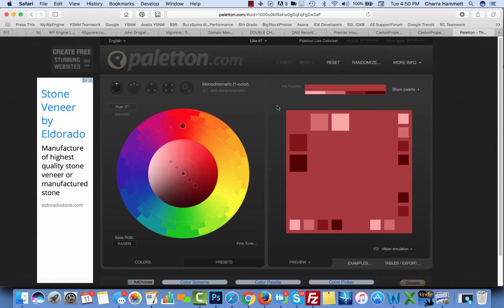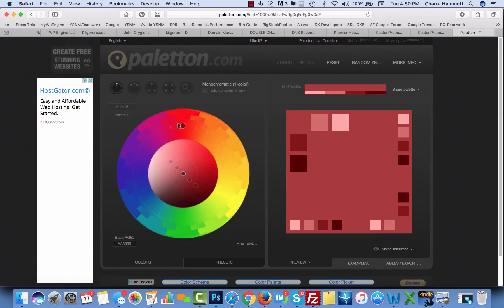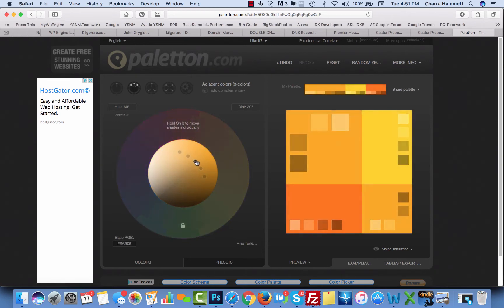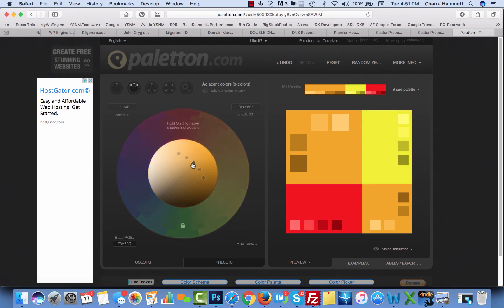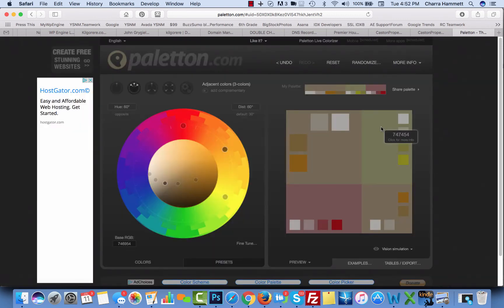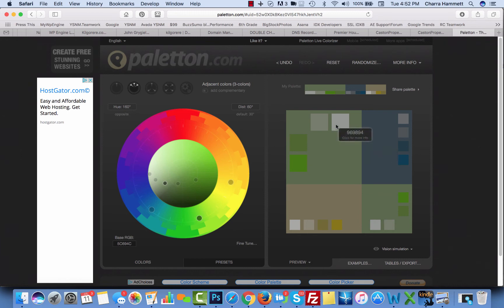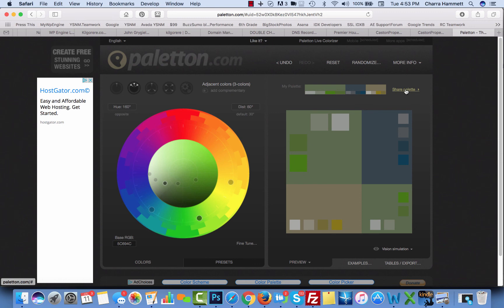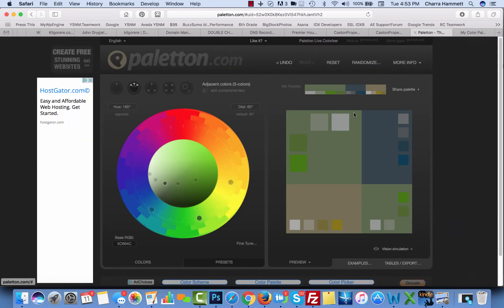Website Design Color Scheme with Paletton.com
Learn how to find a color scheme for your new website using Paletton.com by Charra Bennett-Hammett of Signup for IDXBroker Platinum with NO setup and Free Install into your Wordpress

Get the best hosting for your Wordpress website. Stunning speed, powerful security and best-in-class customer service.

Realtors - Need a CRM that works? We recommend TopProducer - Our favorite tools can be found